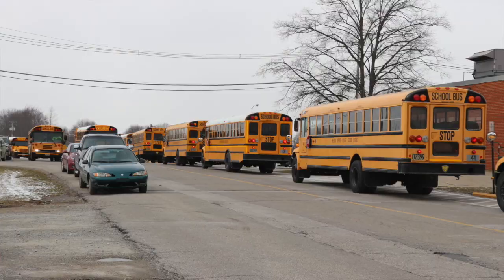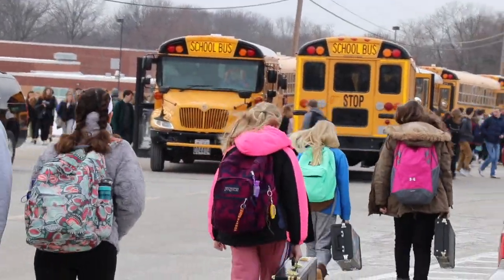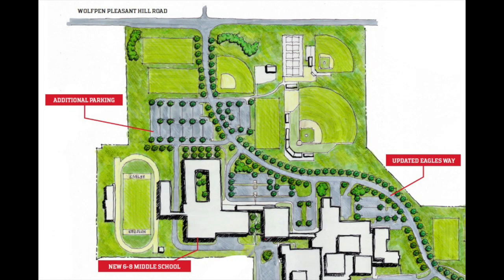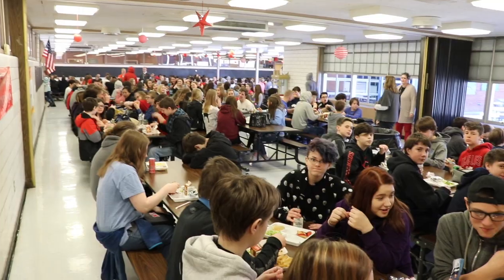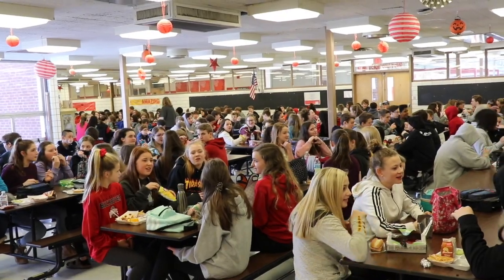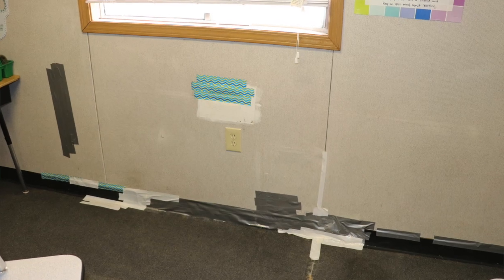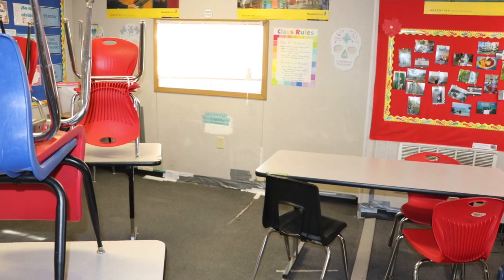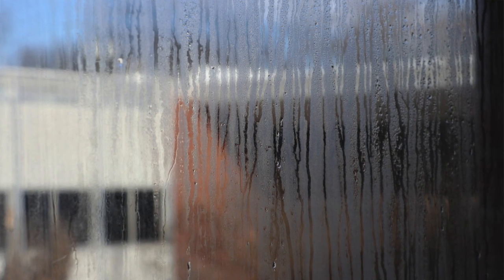Milford Bond: State of MJHS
Milford School District has a 4.7 mill bond issue on the May 7, 2019 ballot to fund four key projects from our Master Facilities Plan. In the upcoming weeks, will be sharing a video featuring each of these projects: Milford Junior High School, Milford High School renovations, the auditorium, and athletic facilities.

The most significant portion of the bond is going to replace Milford Junior High School (grades 7-8) with a new Middle School (grades 6-8). Our junior high school was built in 1962 and is both undersized and outdated. The building is overcrowded with students and teachers in modular units and spaces not intended to be used as classrooms.

Hear from MJHS principal Rob Dunn and MJHS teachers about the educational and safety challenges they face daily. For more details about the bond including answers to frequently asked questions,